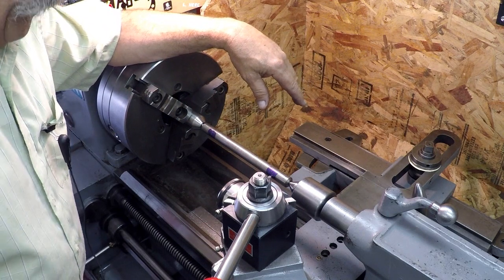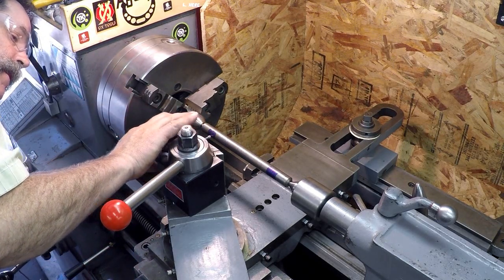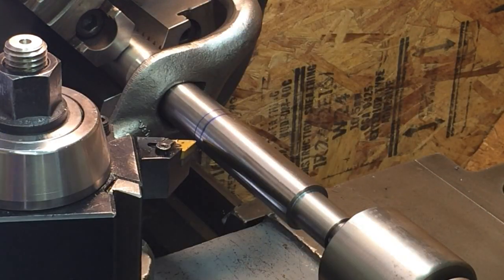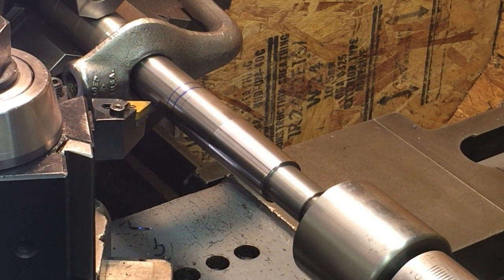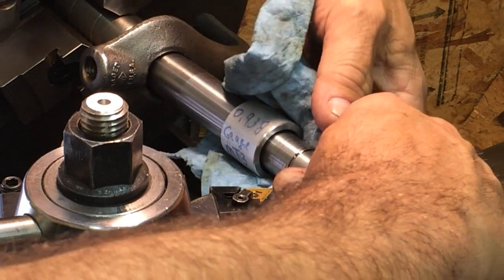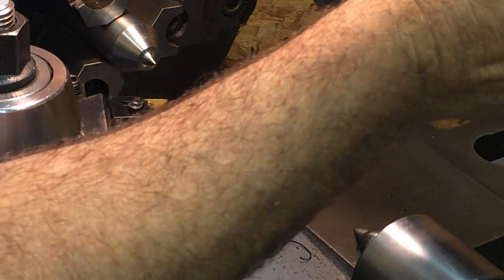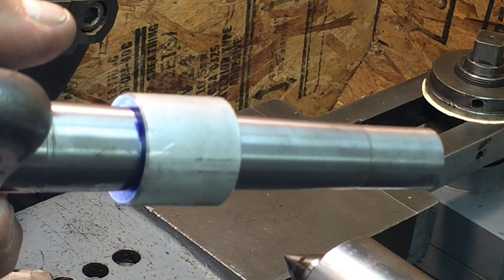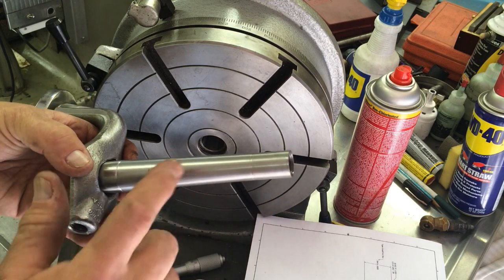Rotary Table Chuck Mount Part 2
We are continuing on with the Mounting Arbor for the Rotary Table Chuck Mount.

We will get the Taper Attachment setup using a gage bar/rod mounted between centers.  Then turn the taper portion of the Arbor and test fit in the Rotary Table.

This project will allow me to use my two chucks from my 11 inch Logan Lathe on my 10" Rotary Table.  An 8" 4 jaw and a 6" 6 jaw Buck adjust true chucks with 2-1/4" - 8 mounting.